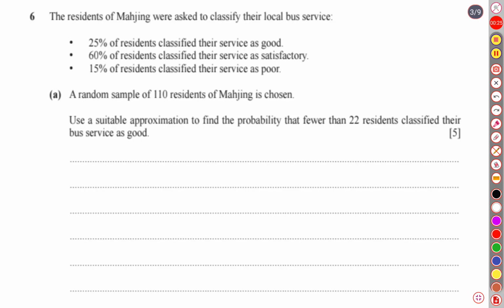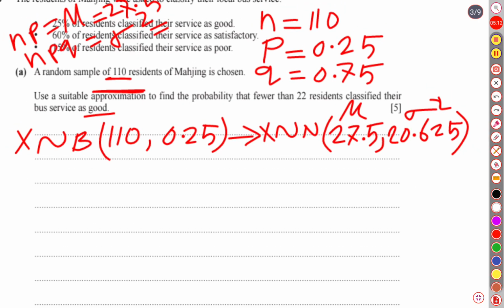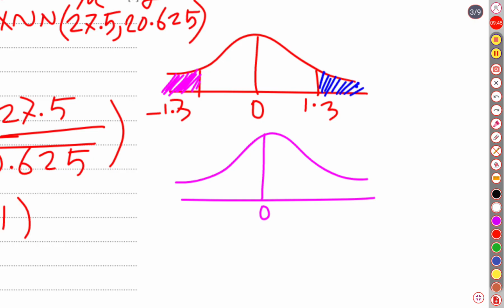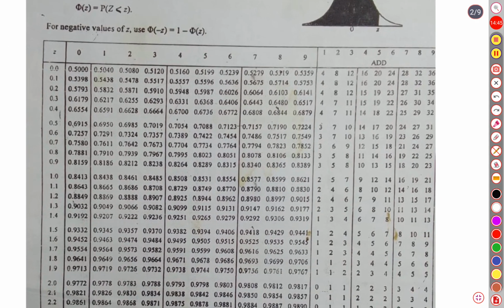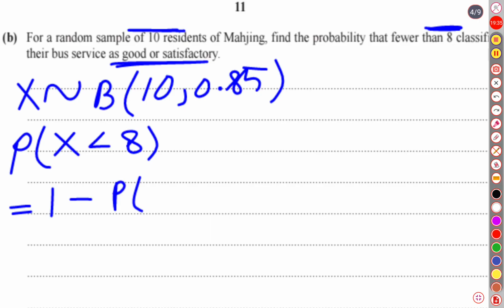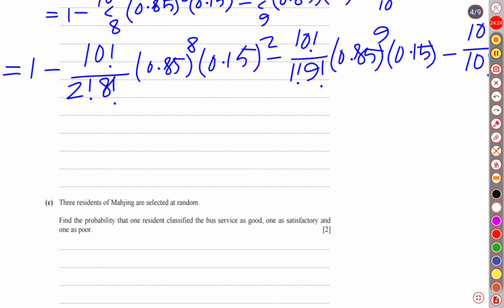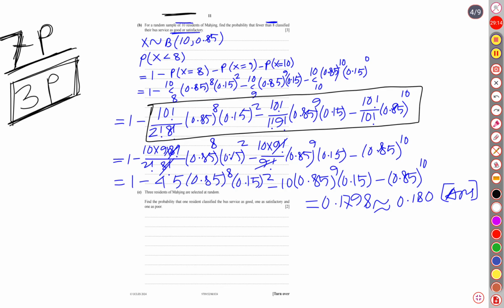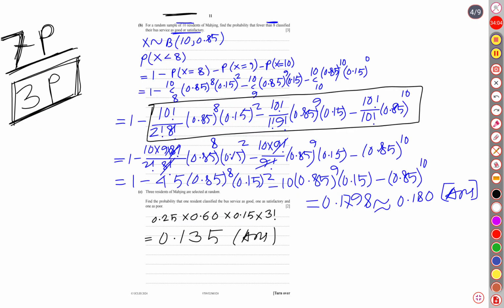Probability 9709/52/m/j/24 Q 6